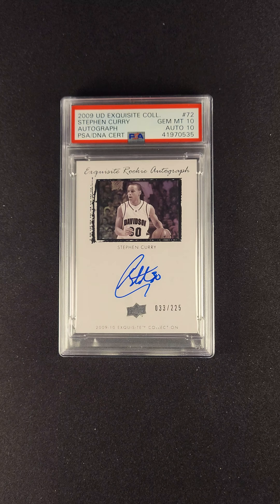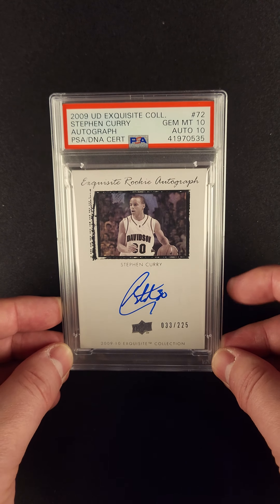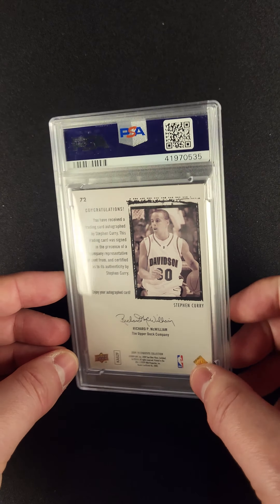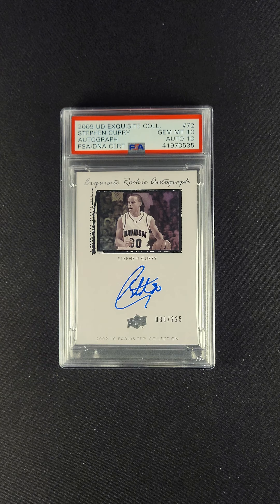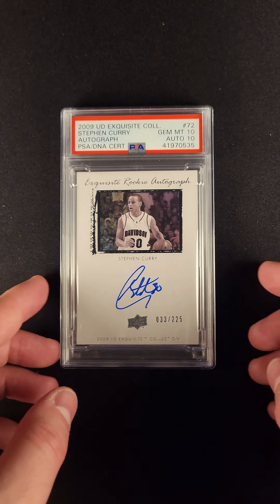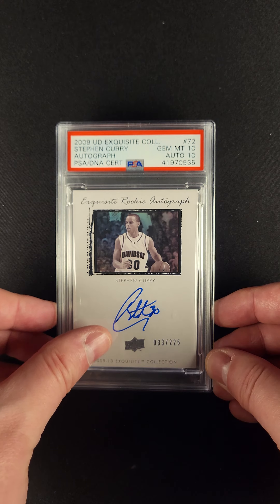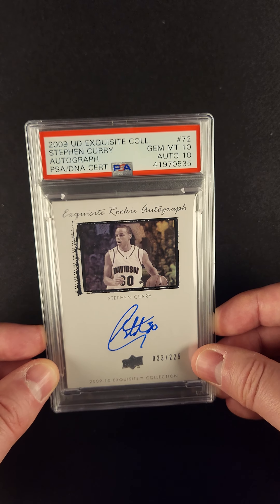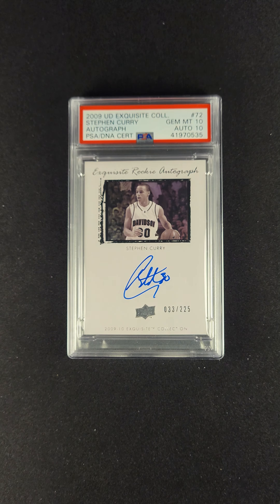2009 Exquisite Collection Stephen Curry ROOKIE AUTO DNA 10 /225 #72 PSA 10 GEM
Is it any wonder that Steph won the Finals MVP award? The Golden Boy’s team finished 2020 with a 15-50 record. Two years later, his squad won their fourth title. Curry admitted after the game that he used the doubt thrown at him and the team as fuel to prove skeptics wrong. And did he ever. He has come a long way from his days at Davidson. And with the victory, the school decided to retire his number—the first time they have ever bestowed such an honor. He will return for the ceremony this summer. And let there be no doubt that collectors will return for Steph’s cards in the years ahead as he has made an indelible mark on the league. Encased in a DNA 10 PSA 10 holder is one of Steph's finest autographed rookie cards--Exquisite Collection #72. It is only fitting that this final NBA licensed Exquisite Collection card features the baby faced assassin in his Davidson jersey. This 033/225 serial stamped example fits its holder like a glove, boasting pristine surfaces, pin point corners, immaculate surfaces, and a deep blue ink autograph. Currently, only nine have earned a dual PSA 10 assessment. If you're looking for one of Curry's most cherished rookie cards, you will want to consider firing up a bid here.